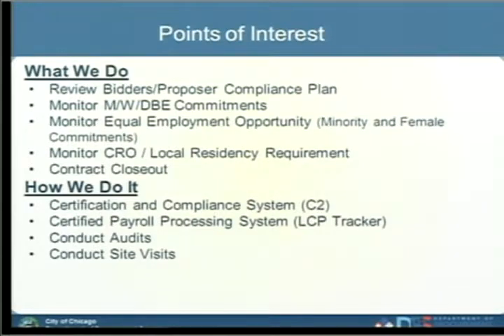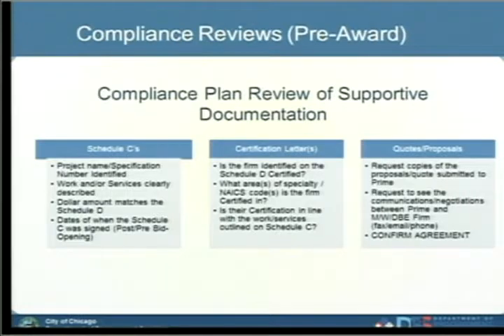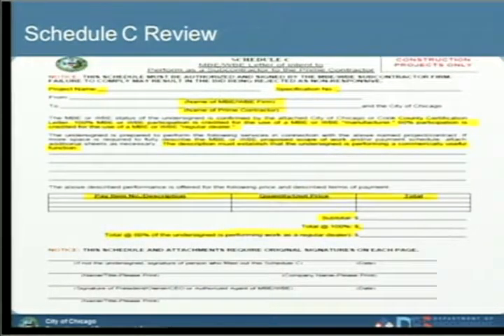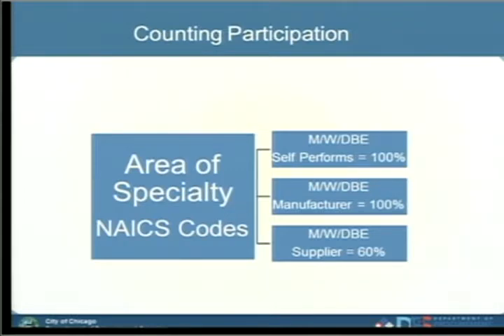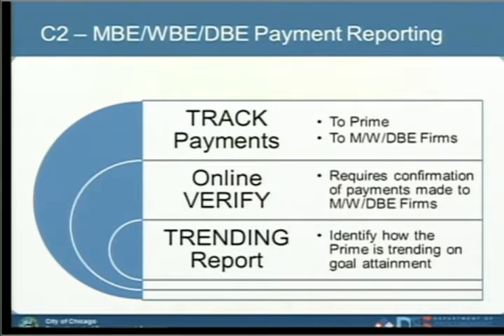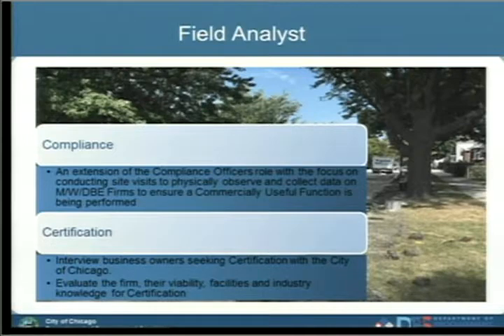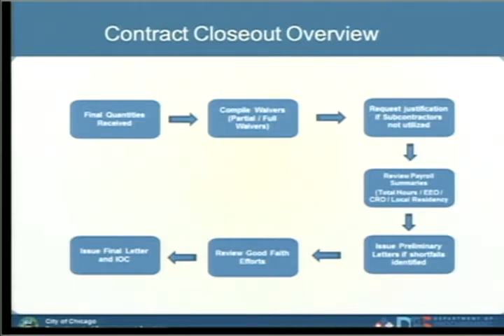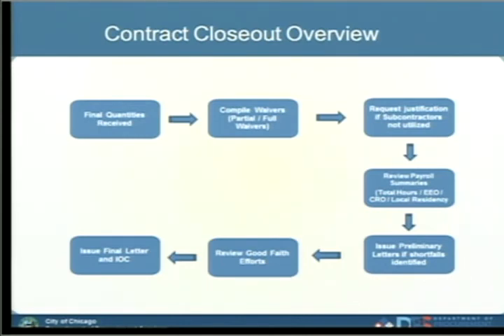Compliance 101: Honoring Obligations to Chicago Taxpayers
This workshop will provide an overview of vendor requirements, including information about paying correct wages, the City’s Minority and Women-Owned Business Enterprise (M/WBE) program, and Chicago Residency and Project Area Resident contracting requirements. Learn about helpful tips on how to complete bid submittal compliance documentation and also gain insight on laws, rules and regulations governing compliance.